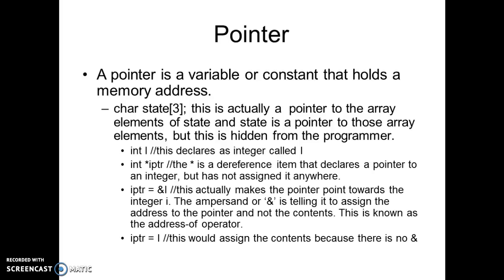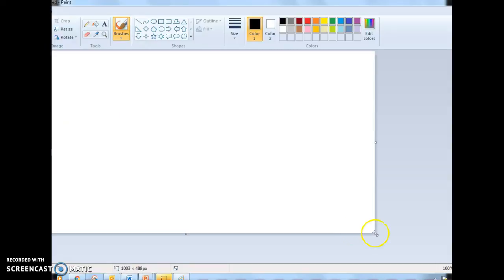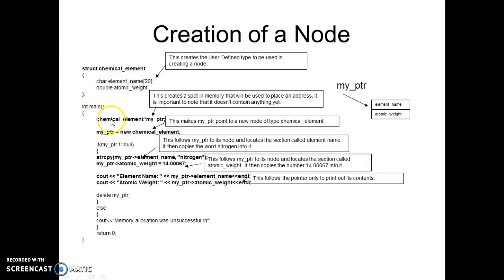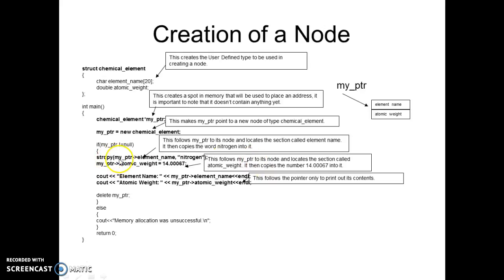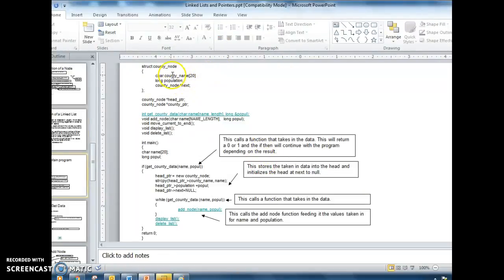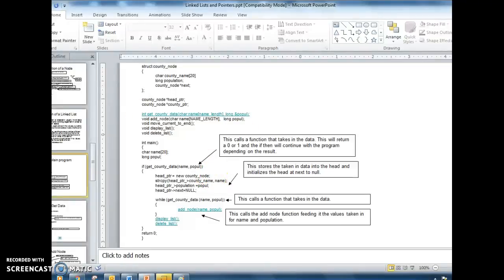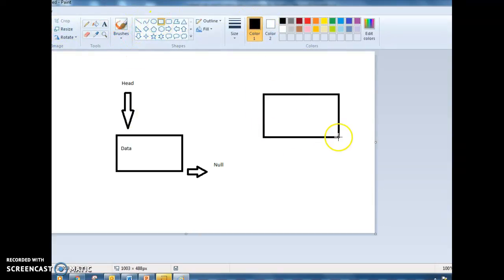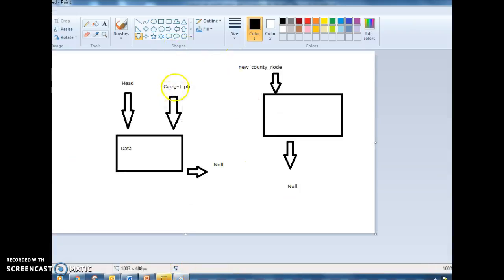Adv_Prog_Ch16_LL_PartA